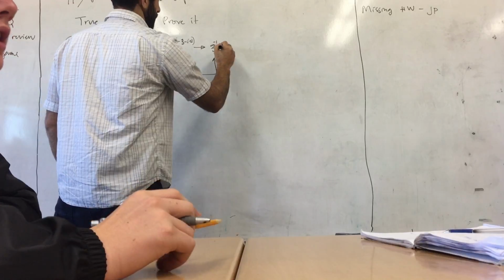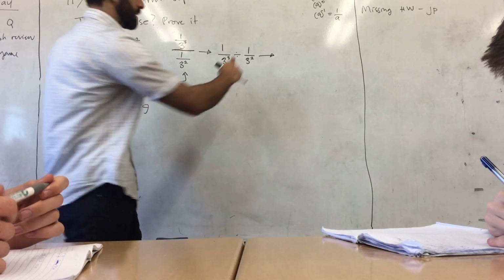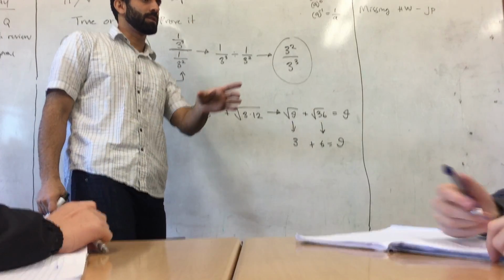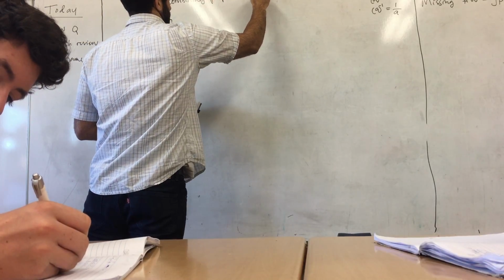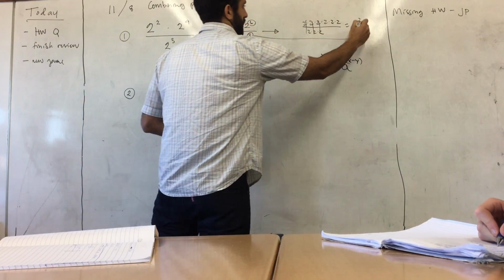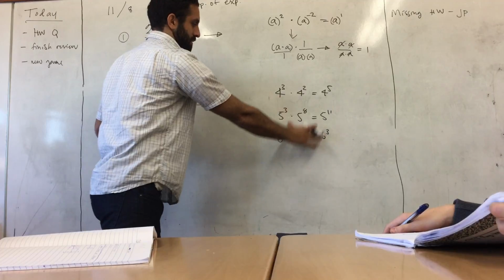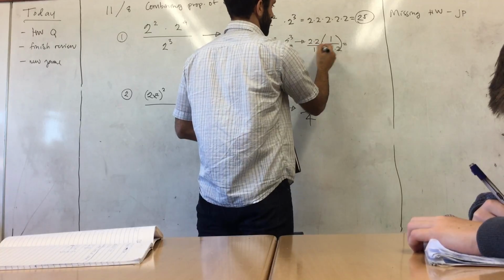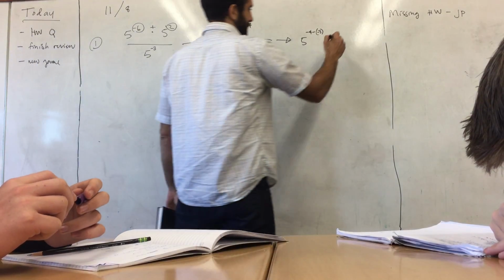Nov 8 Review Day Cont